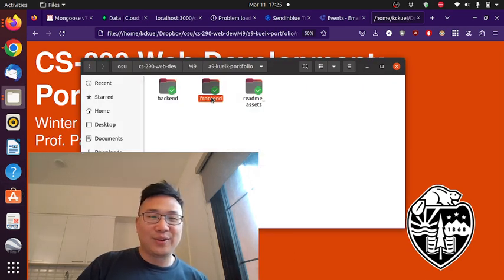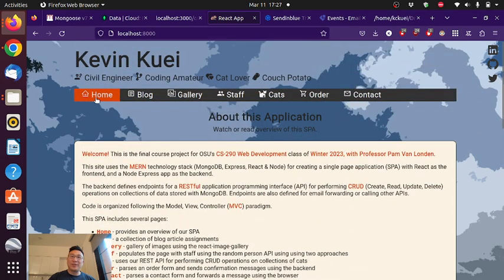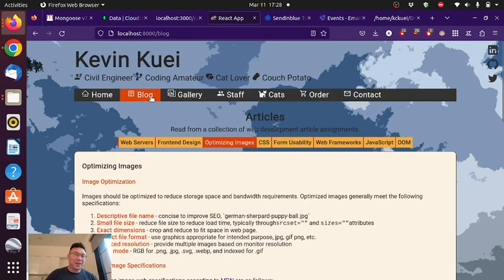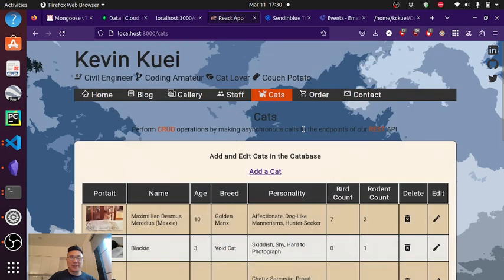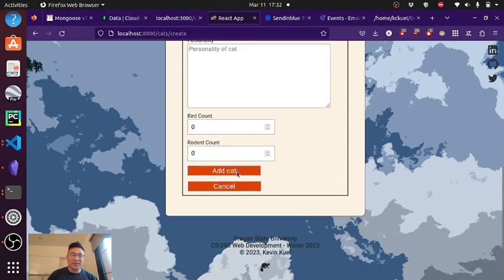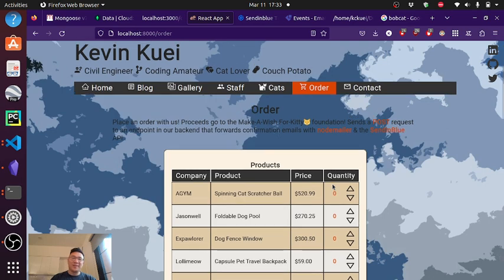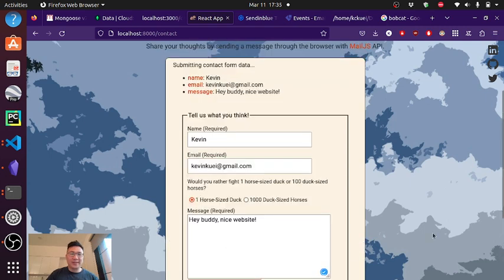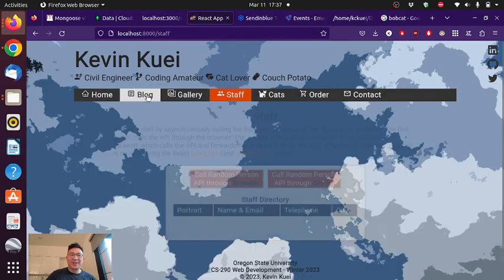OSU CS-290 Web Development Portfolio Project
Winter 2023 with Professor Pam Van Londen

MERN stack SPA with React frontend, Express App backend, REST API, CRUD, MVC.